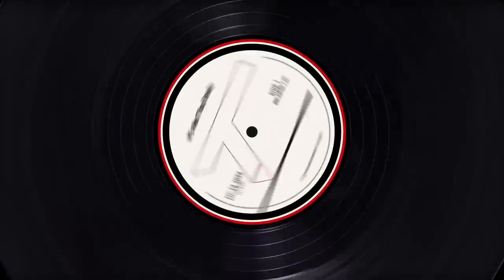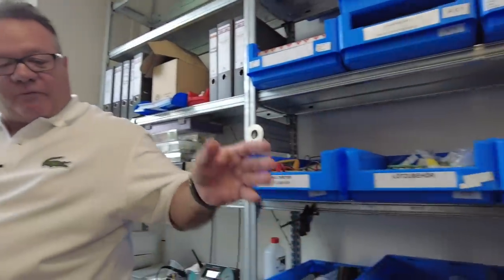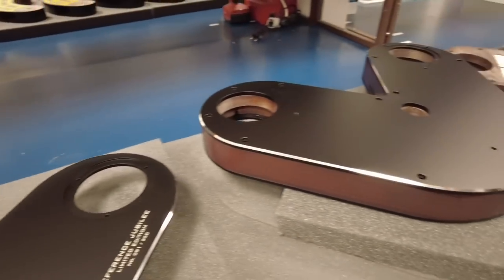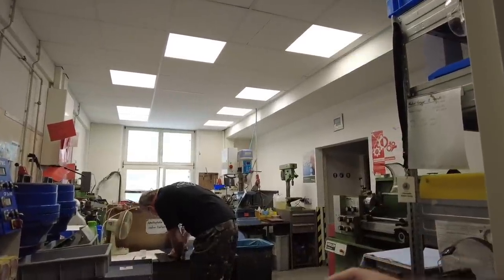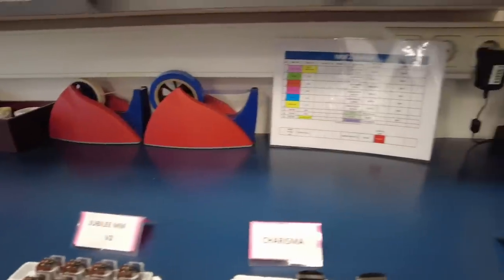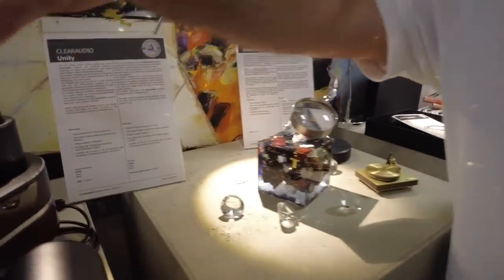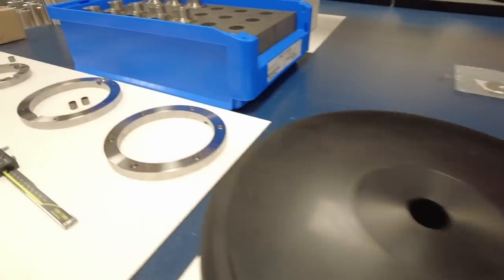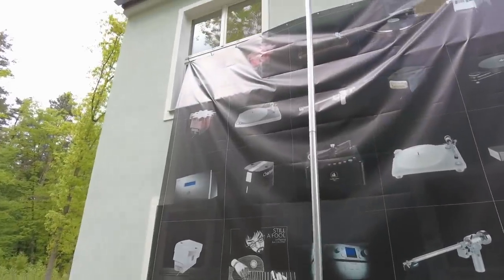Clearaudio electronic GmbH, Celebrates 45th Anniversary With Party and Factory Tour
Last Spring, 2023 Clearaudio, a company best known for it's turntables, tonearms, phono cartridges and record cleaning machines celebrated its 45th anniversary.

Rather than mounting its usual large High End Munich main floor exhibit, the company chose to throw a big party before the show for its distributors around the world and for others who would normally have met with them at the High End show to do business.

This way, Clearaudio was able to show its distributors both the factory and a good time. I was fortunate enough to be invited to attend, so instead of flying into Munich, I flew into Nuremberg by way of Zurich, Switzerland. The flight from Zurich was hit by lightening so we had to turn around more than halfway there, return to Zurich, then fly to Frankfurt and finally on to Nuremberg. That was the only part of the weeklong adventure that was less than fun.

Clearaudio's Robert Suchy was a wonderful event host and despite being quite ill with a (non-contagious) respiratory infection, he soldiered on and conducted a full and entertaining factory tour. You're sure to be impressed by the company's diverse manufacturing prowess.

 Follow Tracking Angle on social media!